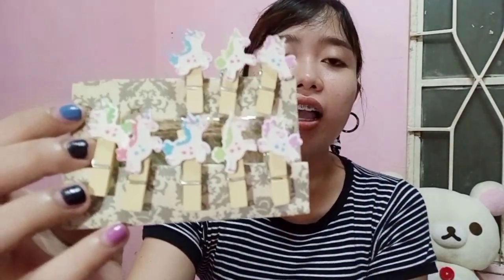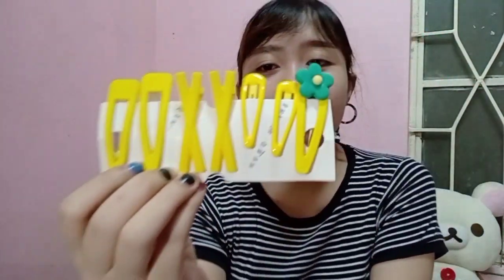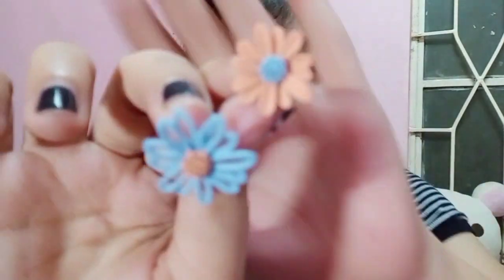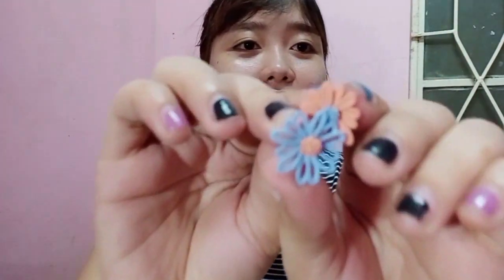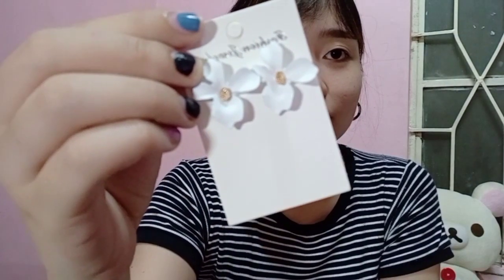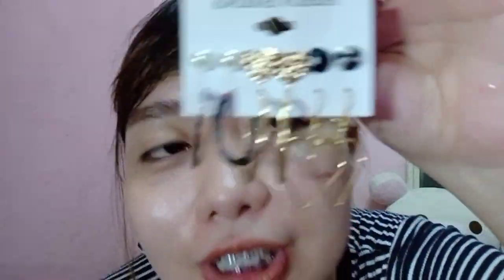My Mini Shopee Haul! (random stuff)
Sabihin mo salamat Shopee..

Hello!

Links to products mentioned:
Wire Grid